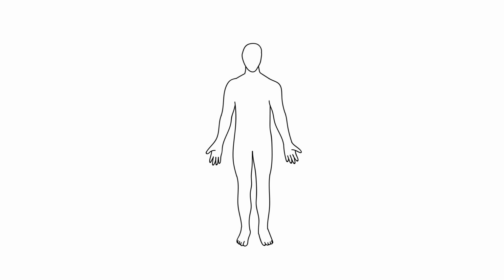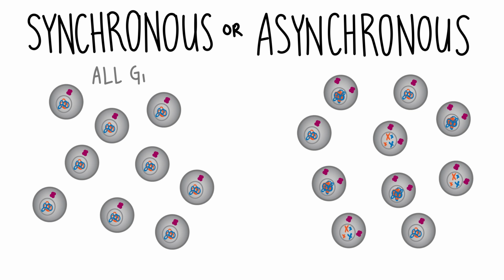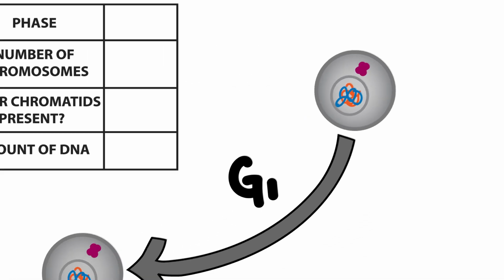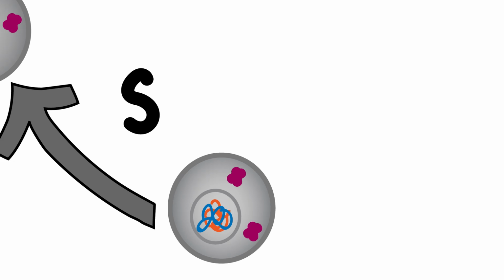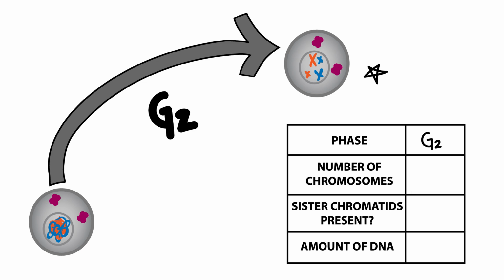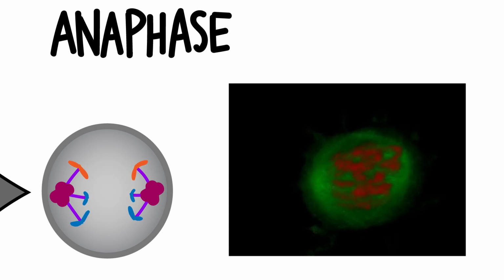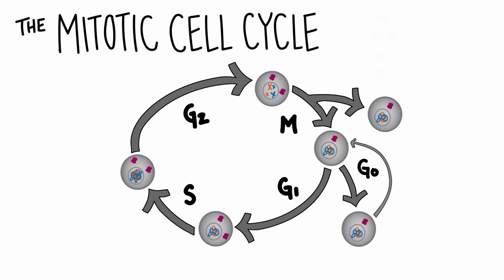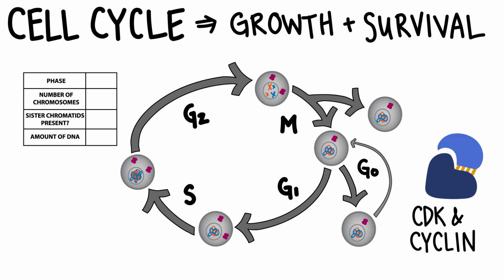Cell Cycle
This video gives a basic overview of the cell cycle for a molecular biology course. To learn more, join our free-audit, open online 7.28x Molecular Biology courses.

This video was created for MITx 7.28.1x Molecular Biology: DNA Replication & Repair, offered on edX. Created by Ceri Riley with guidance from Sera Thornton, Mary Ellen Wiltrout, and Stephen Bell.